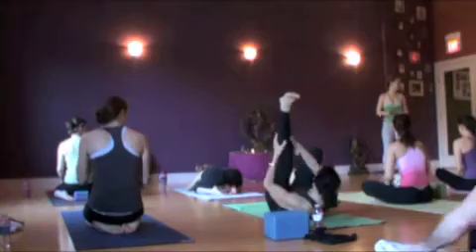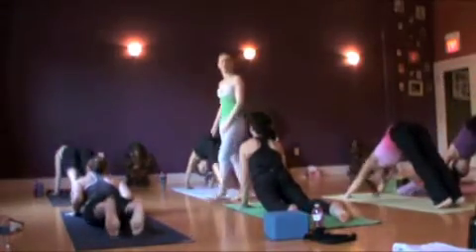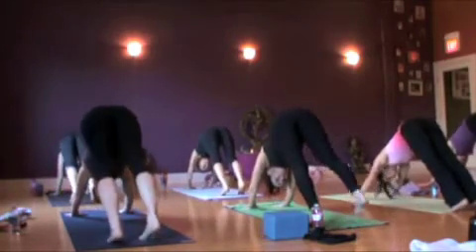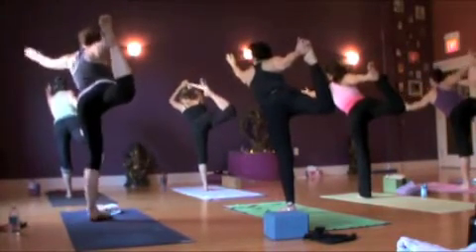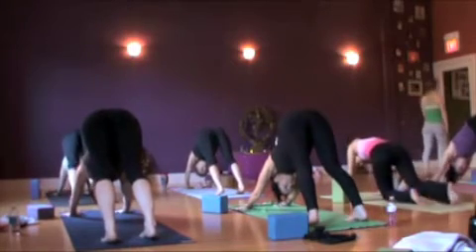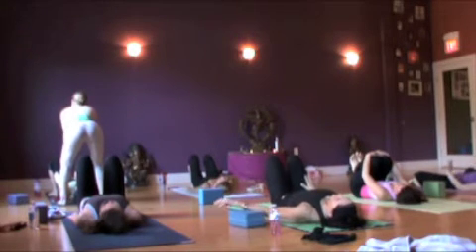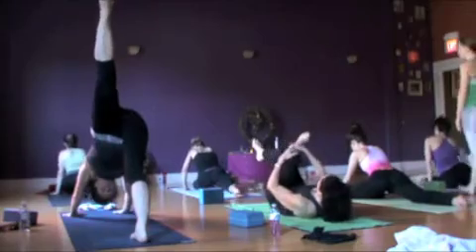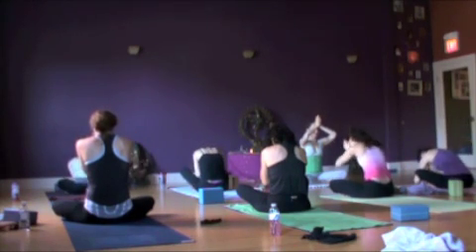Power Vinyasa Class w/Jennifer